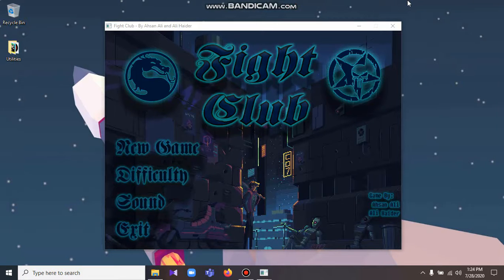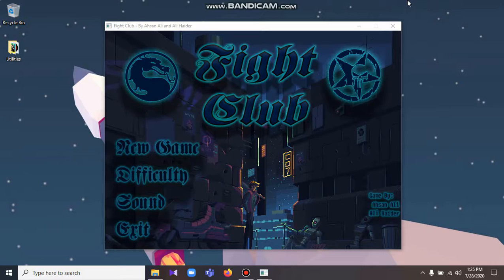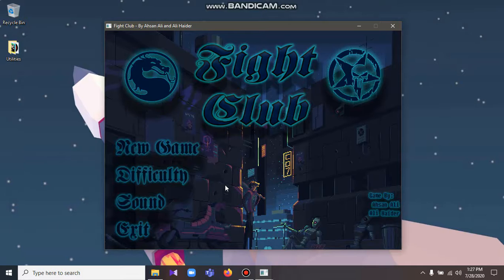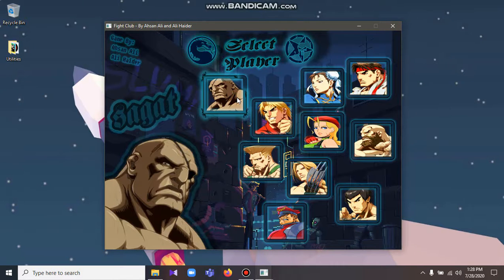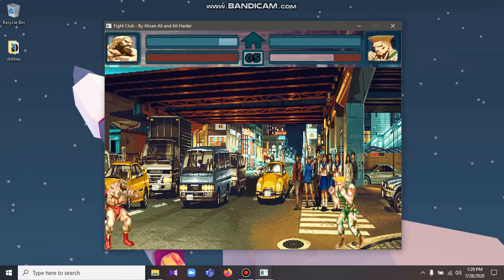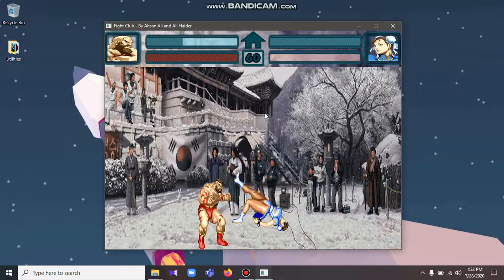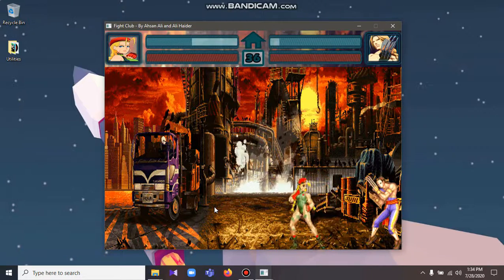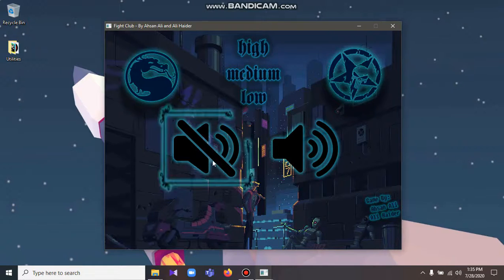Object Oriented Programming Final Project 7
Fight Club is a fighting game and a course project for 'Object Oriented Programming', a replica of Street Fighter with custom made graphics, maps, moves and rules.

- Use VSCode or any IDE that supports C++.
- Install SDL Library.
- Install SDL_Mixer.